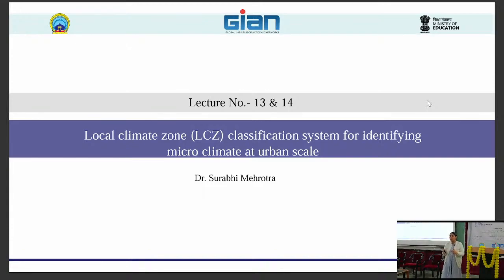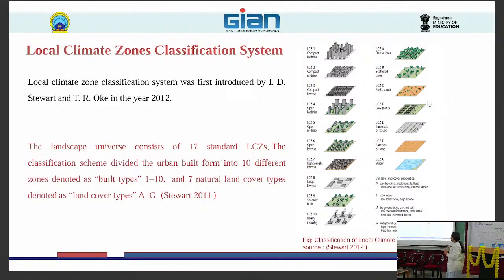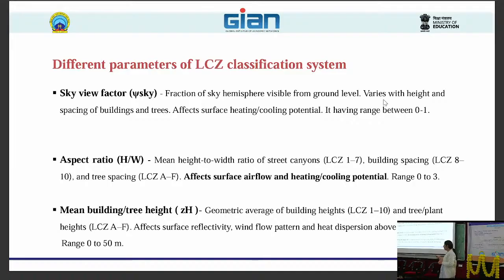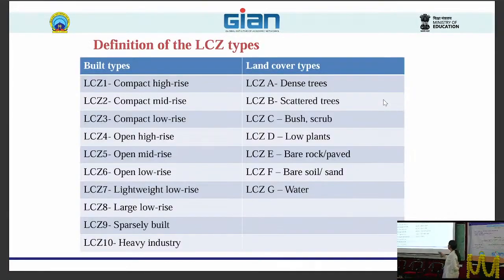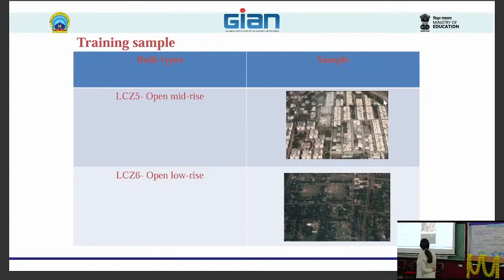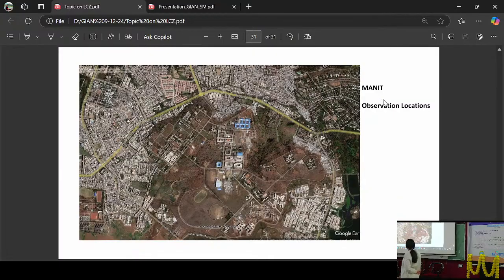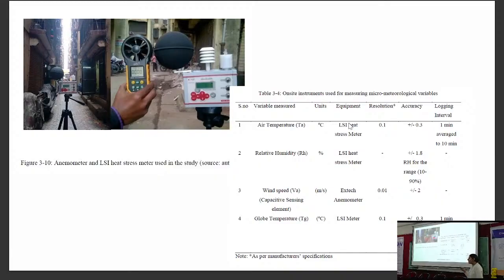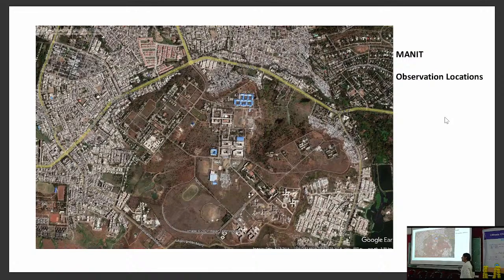L 13 Local climate zone LCZ classification system for identifying micro climate at urban scale